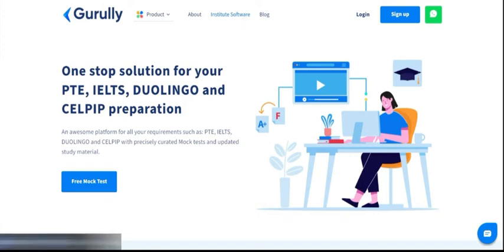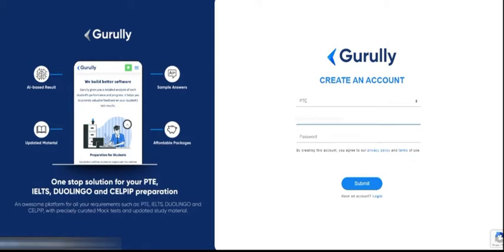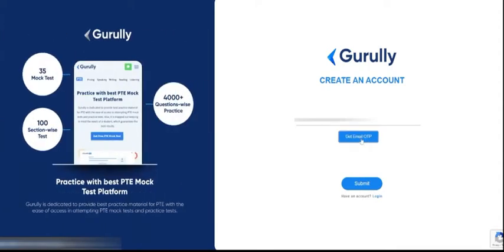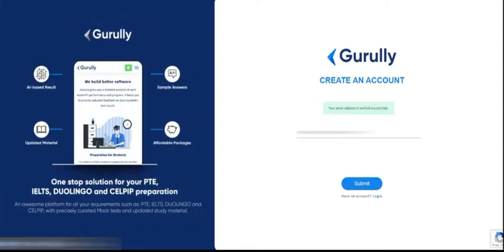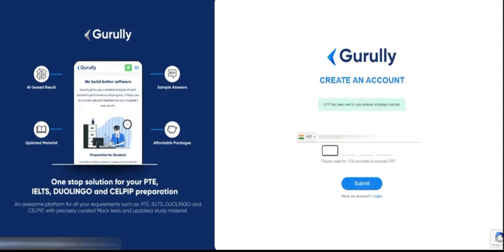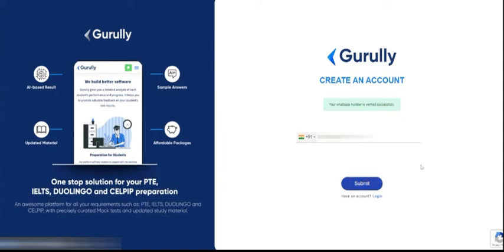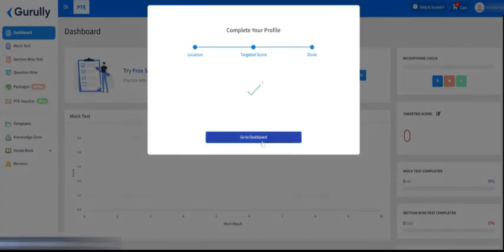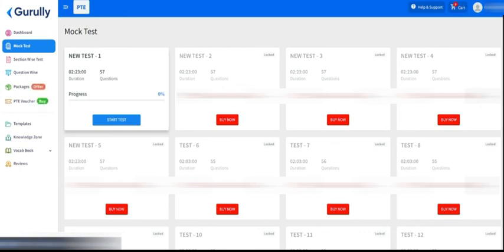How to Sign Up at The Gurully Practice Platform(2023)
If you're looking forward to appearing for PTE, IELTS, DUOLINGO and CELPIP exams, you need to be well-prepared and have a clear mindset before applying for these all exams.

Gurully will help the student to get prepare for PTE, IELTS, DUOLINGO and CELPIP Exam and provide a practice platform for the candidates. Here, this video helps you to know "How to Sign up at the Gurully Practice Platform.